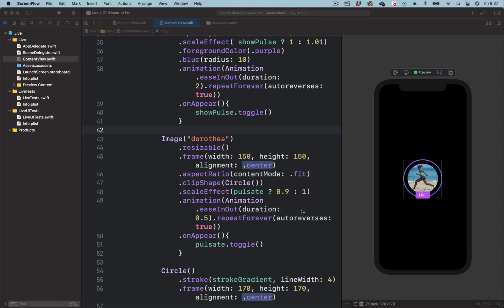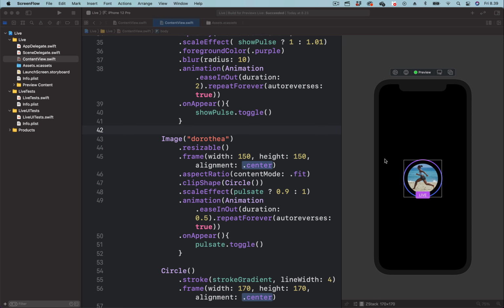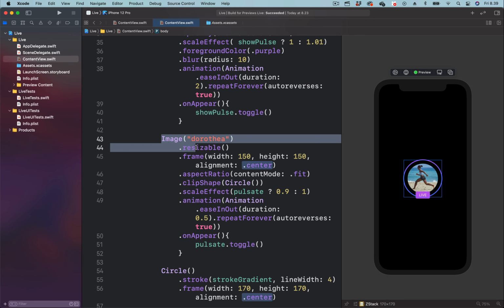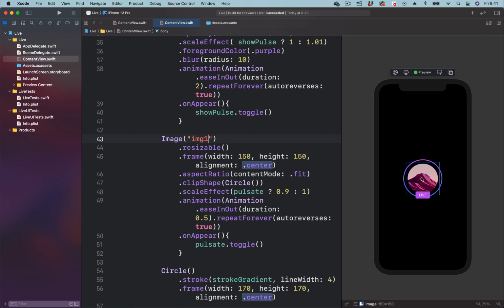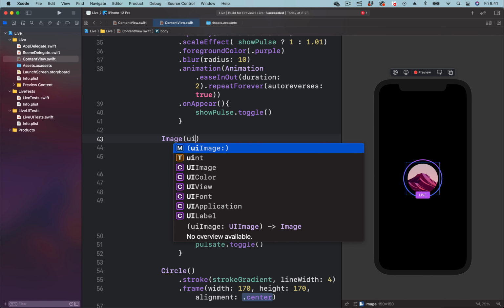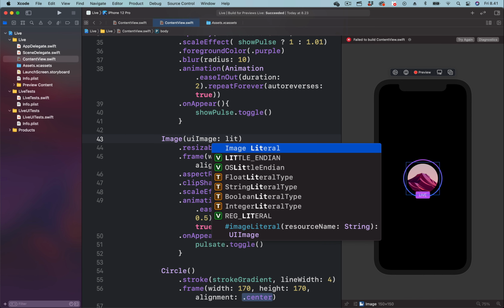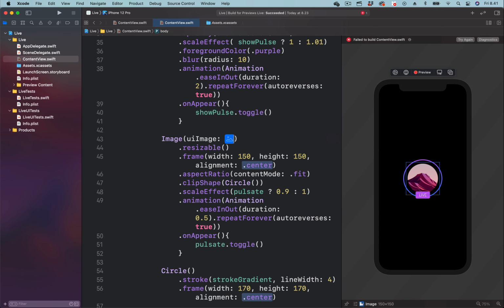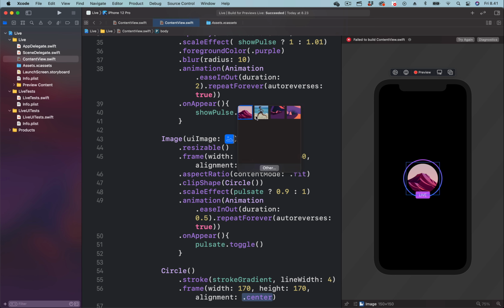SwiftUI: Use a Visual Image Picker to Replace Images Quickly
Hi, in this video, we will look at how to use Xcode's visual image picker to replace images quickly in your designs.